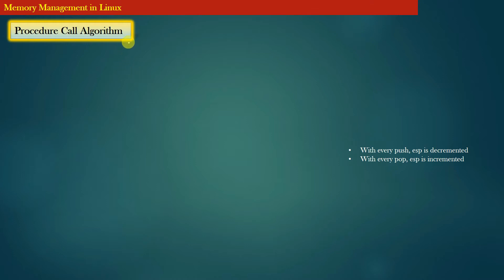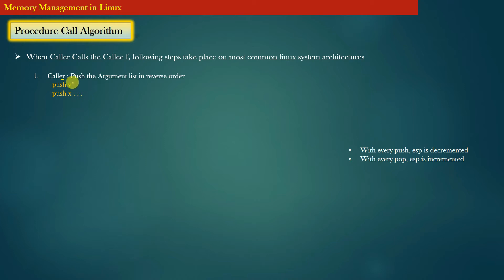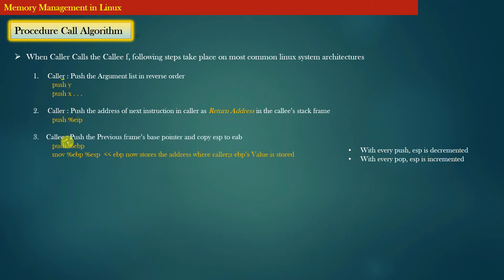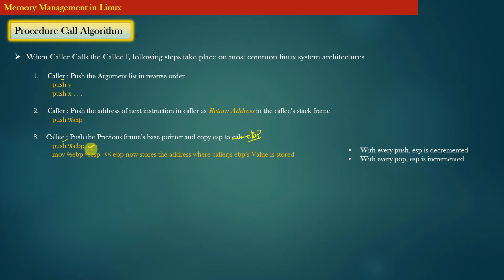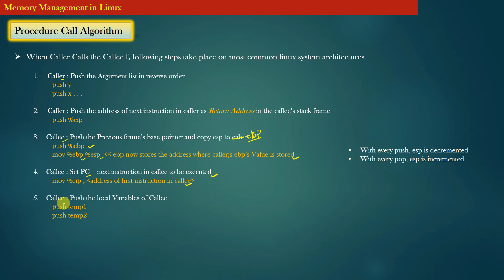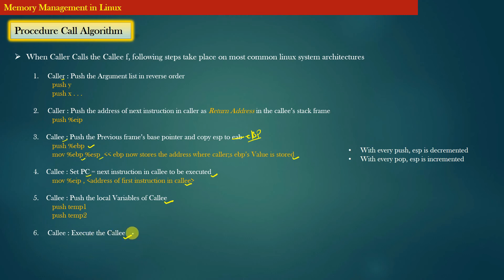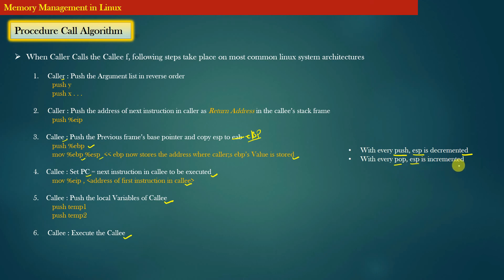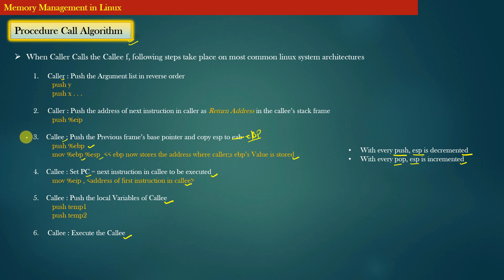Stack Memory Part9 - Procedure Call Steps || Operating Systems